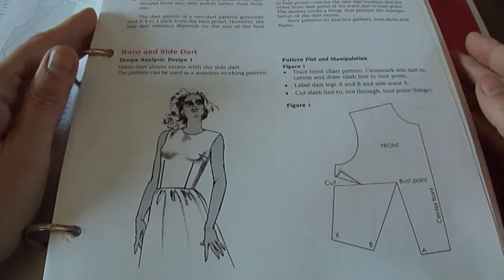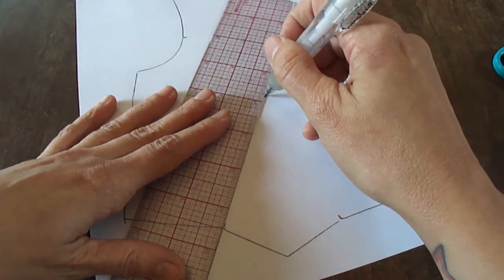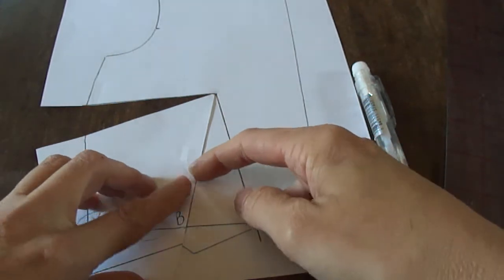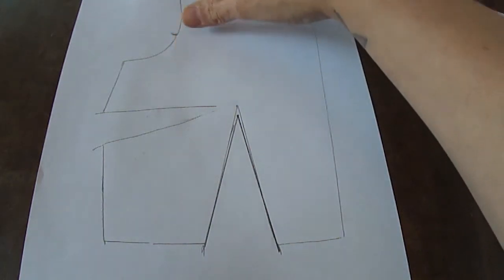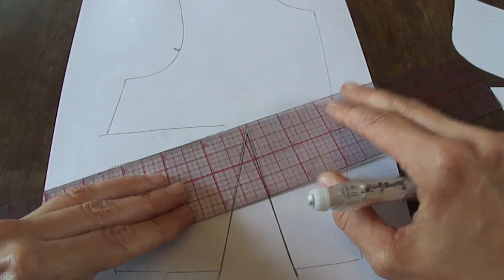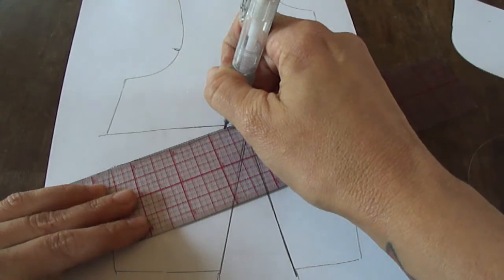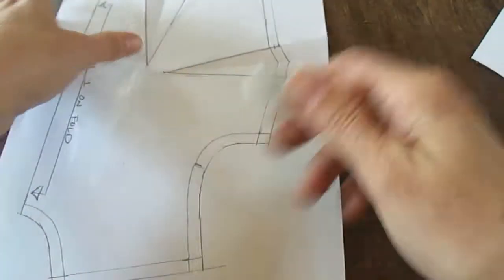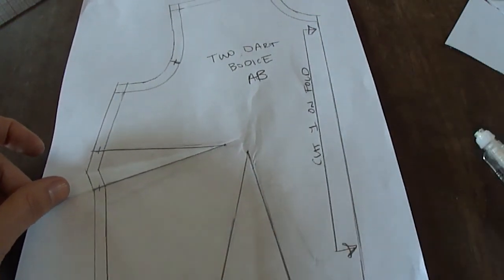Two Dart Bodice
Transferring a One Dart Bodice to a Two Dart Bodice with Slash and Spread Technique